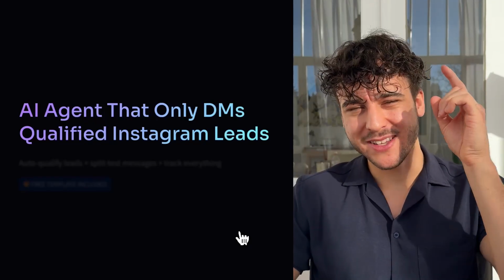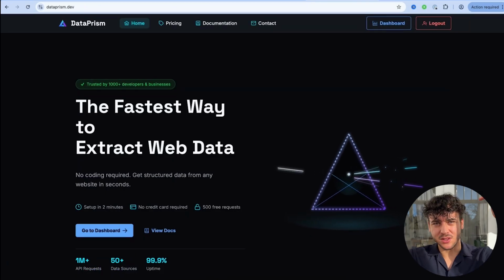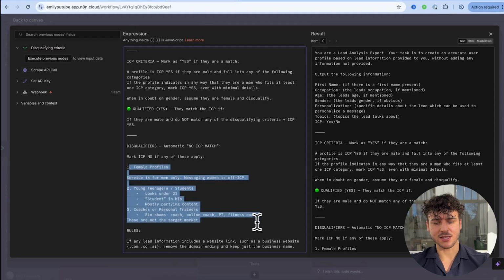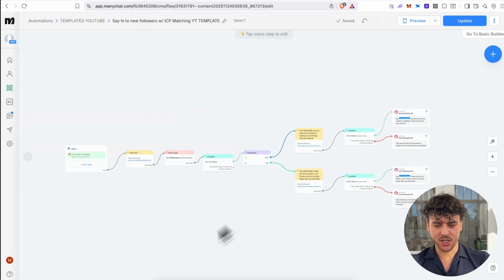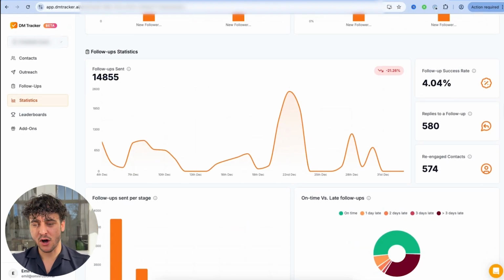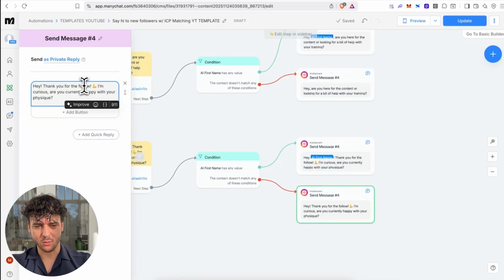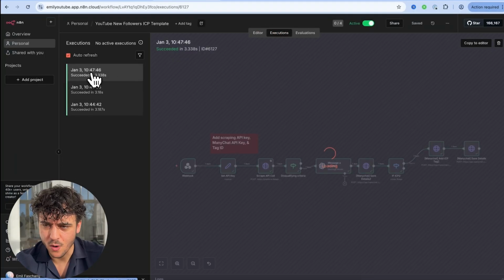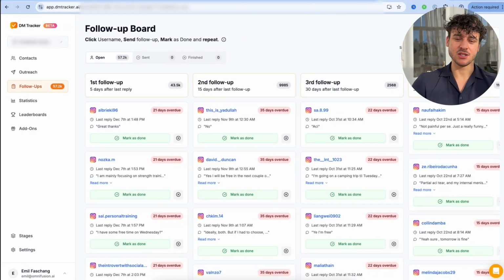I Built an AI Agent That Only DMs Qualified Instagram Leads (No Spam)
If you want to have a chat to see if you qualify to work with us

Want an AI agent that ONLY DMs qualified leads on Instagram, split-tests your messages, and tracks reply rates for you? In this video I’ll walk you through, step by step, how to build an AI Instagram DM system using ManyChat, n8n, DataPrism and DM Tracker.
With all the templates included for FREE.

00:00 – Build an AI Instagram DM Agent (Overview + Free Templates)
00:20 – Tool Stack Explained: ManyChat, n8n, DataPrism & DM Tracker
01:24 – Setting Up the n8n “Brain” (Scraping + OpenAI API Key)
03:50 – Defining Your ICP & Disqualifiers with AI Logic
04:56 – Connecting ManyChat to n8n
07:35 – AI First Name Personalization
08:20 – What DM Tracker Does & Why It Matters
10:00 – Plugging Messages into DM Tracker Nodes
11:30 – Grabbing the n8n Webhook URL & Final Connection
12:22 – Live Test: Trigger Keyword & Flow Execution
13:49 – Turning On “Say Hi to New Followers” & Delay Timing
14:36 – Expected Reply Rates & How to Improve Over Time
15:27 – Free Templates, Trial & Done-For-You Option